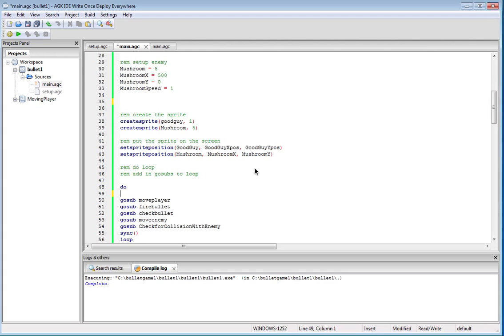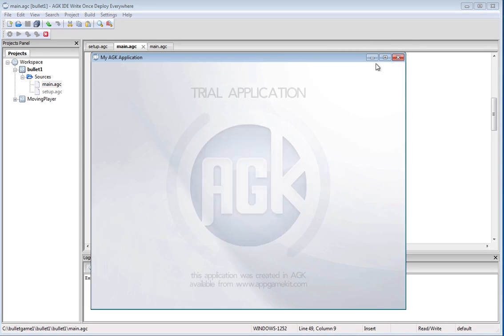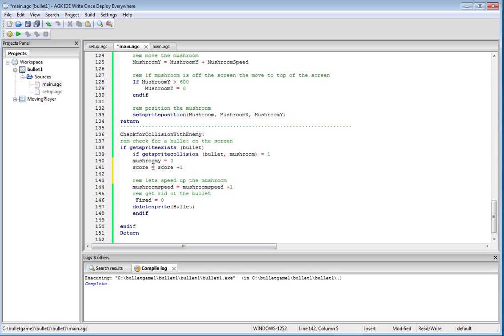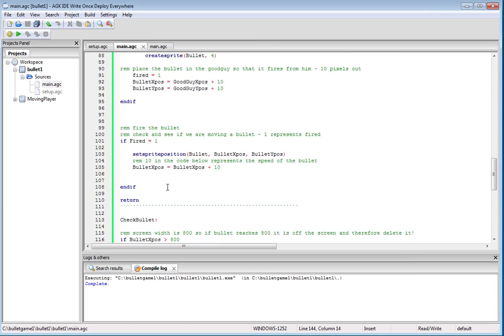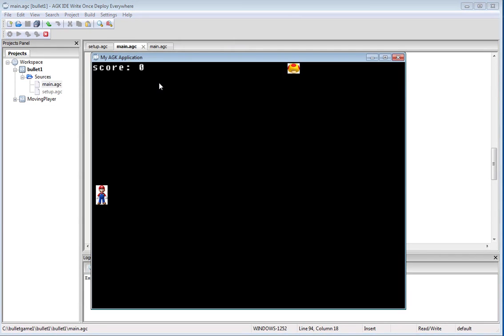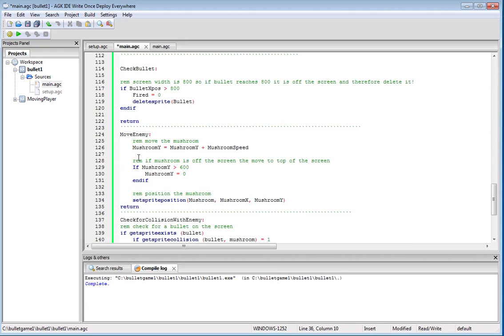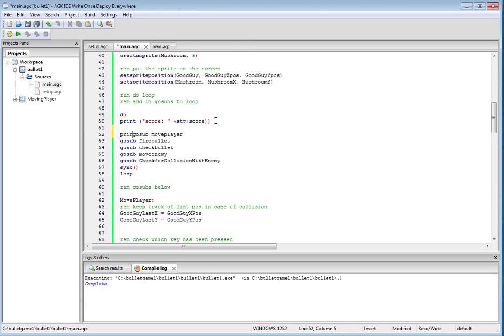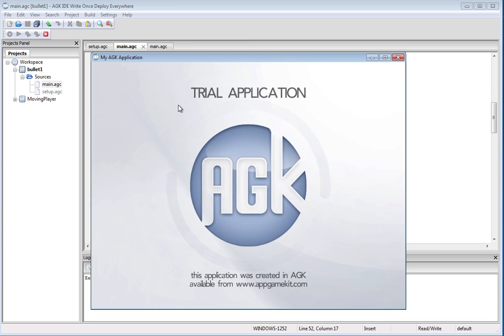App Game kit Tutorial bullet lesson 5 - scores, lives and sound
In this lesson we will add in scores, lives and sounds.